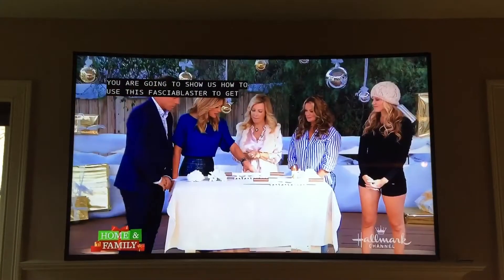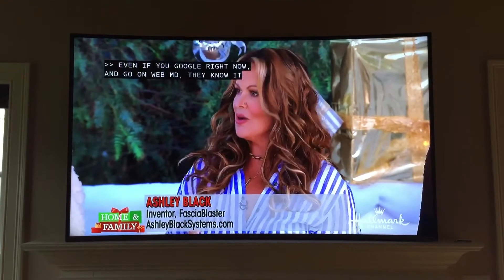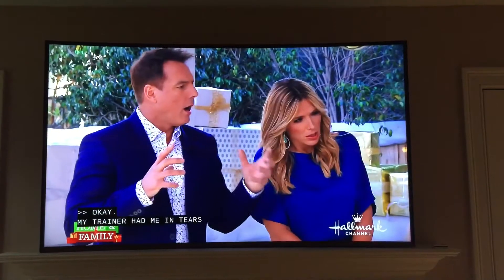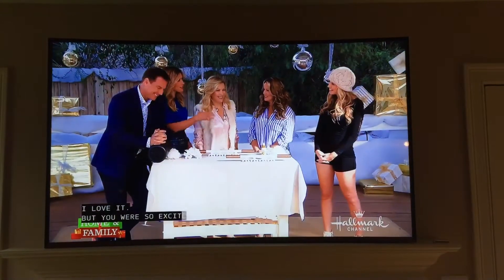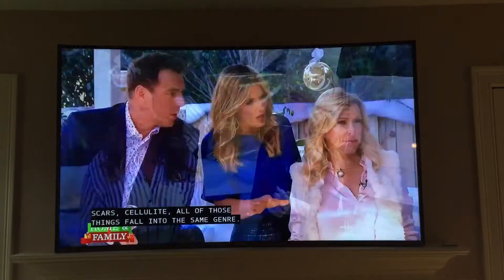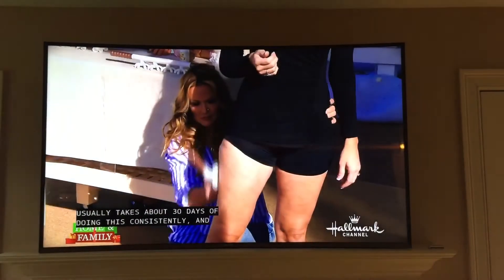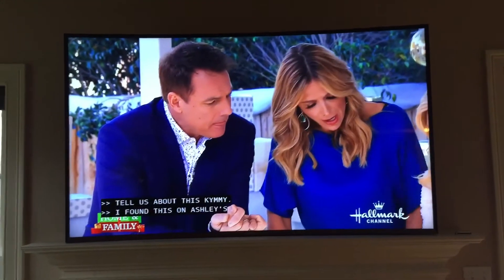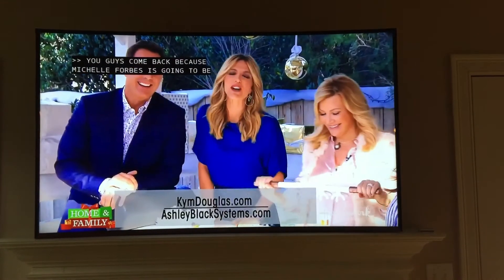Ashley Black Guru on Home and Family - Hallmark Channel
Ashley Black Guru appearance  with Fasciablaster on Home and Family show on the Hallmark Channel on November 29th & 30th, 2016